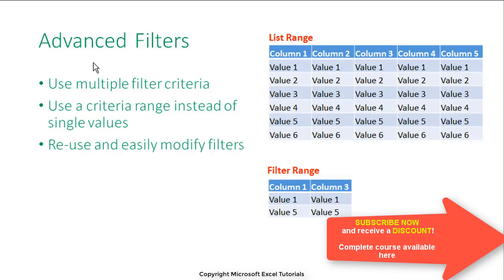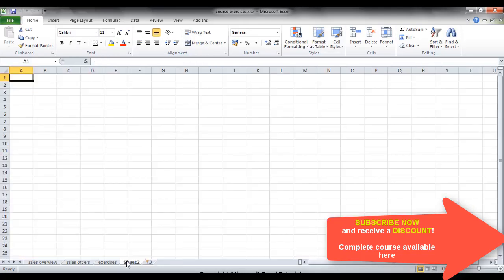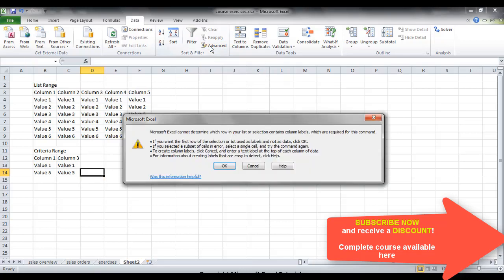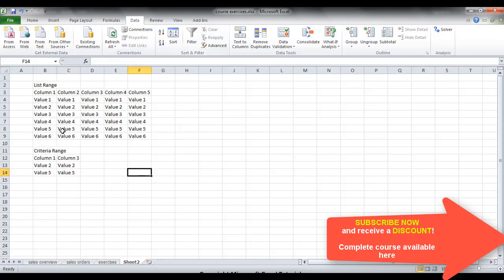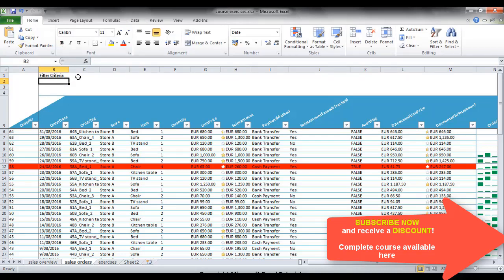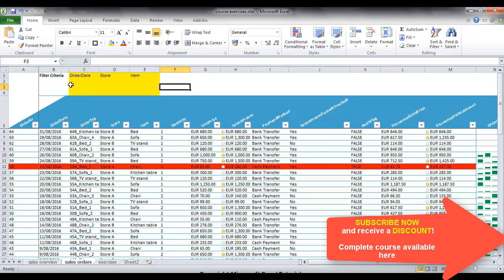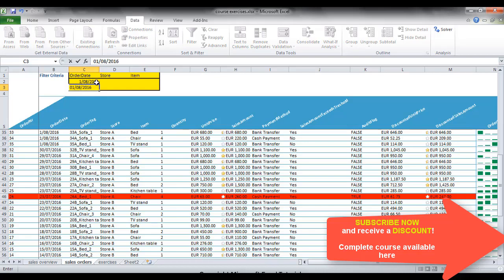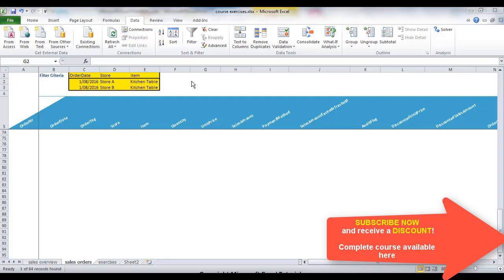Microsoft Excel Advanced Filters - Create a Filter with Multiple criteria in Excel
Only €15!

Learn how to use Advanced Filters in Excel. Advanced filters are used when you want to use multiple filter criteria in Excel or filter values based on a range or table in Excel.